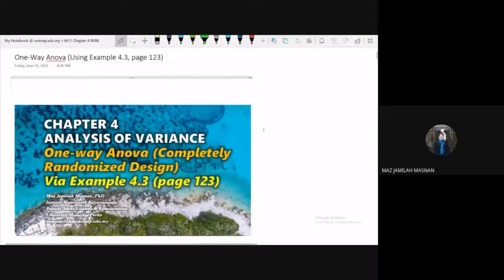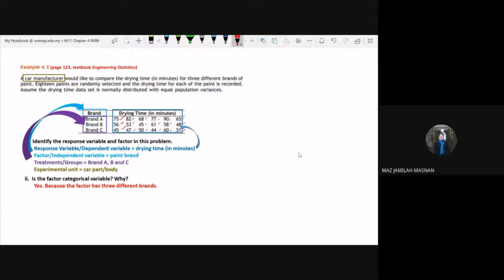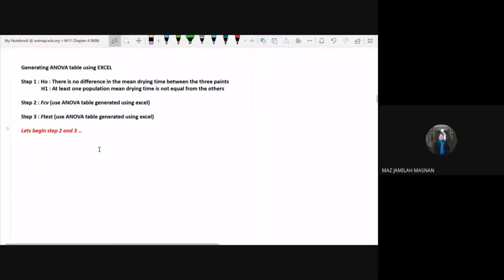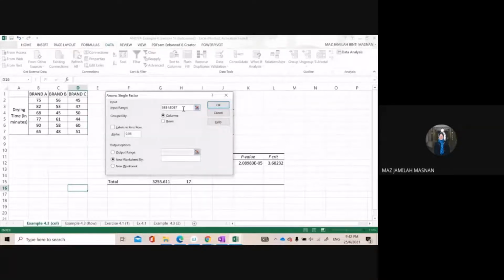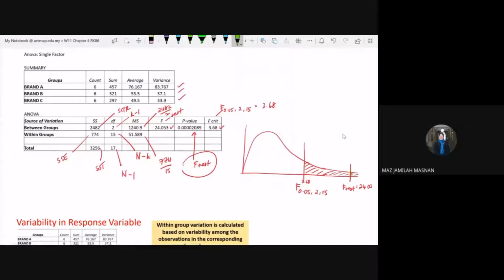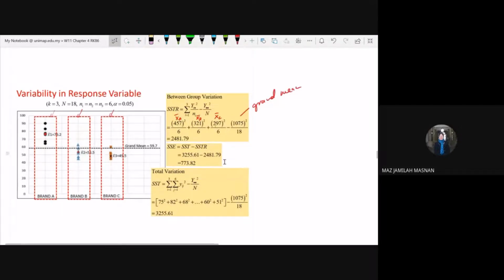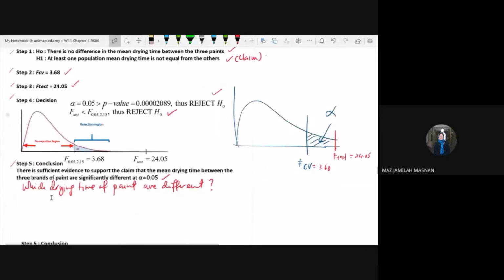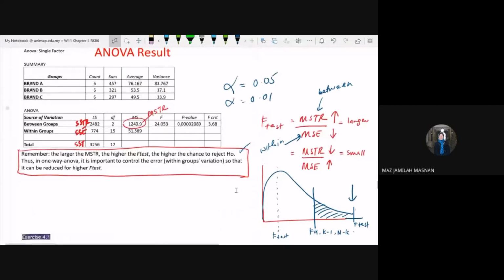One Way ANOVA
This video describes the concepts and terms for ANOVA, its assumptions and the first model of ANOVA ie ONE-WAY-ANOVA. All these are explained using an example. Lecture slides can be downloaded from shorturl.at/vMNX8